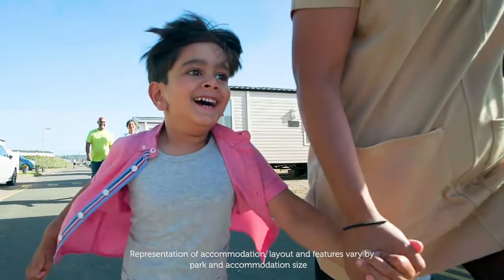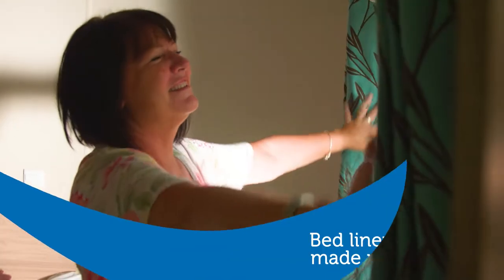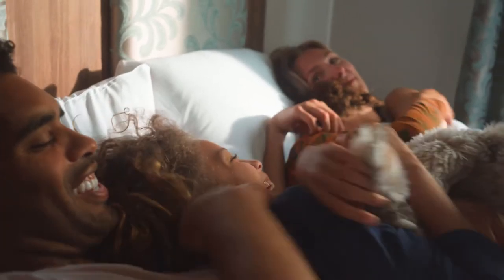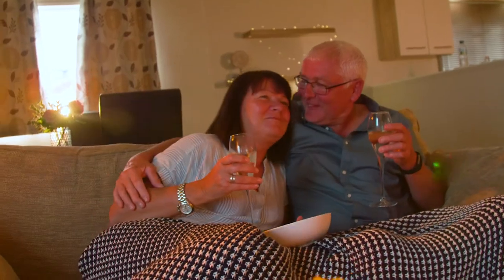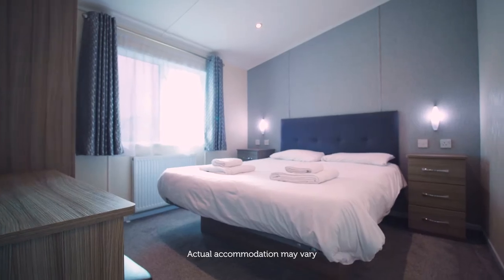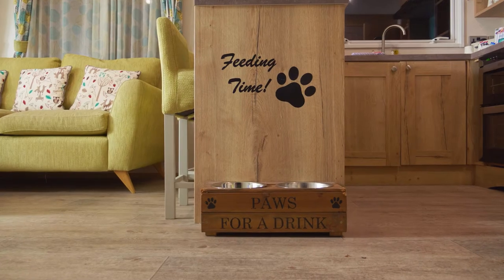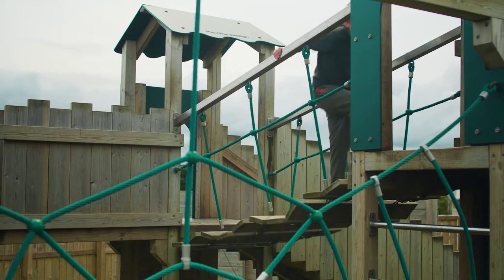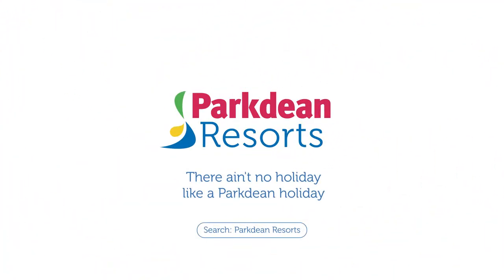Accommodation at Crimdon Dene Holiday Park - North Hartlepool, County Durham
From cosy caravans to luxury lodges, we’ve got a fantastic range of accommodation for your next holiday at Crimdon Dene Holiday Park in Durham!
can’t wait to find out more?

We’ve got a caravan for every occasion here at Crimdon Dene Holiday Park. Looking for the perfect family retreat? Then why not try out one of our 2 bedroom caravans? Specifically designed with younger families in mind, there’s even room for a cot in case you’ve had a little arrival. Or are you holidaying with the whole family? With bedrooms and bathrooms at either end, central lounge caravans are perfect for families and larger groups.

We also have a range of wheelchair friendly accommodation options available that have been specially modified to make them even more accessible, giving you the additional peace of mind that we offer accessible facilities and wheelchair-friendly features on park.

Whatever it is you’re looking for, our incredible range of caravans, many of which are extra wide, will allow you to holiday your way. Most of our units come with double glazing and central heating, meaning that even if the great British weather isn’t amazing, your holiday still will be!

Fancy a touch of luxury on your next holiday? Well, our incredible range of lodges will be just perfect for you and your loved ones. Furnished to the highest standard and kitted out with all the mod cons, you’ll find spacious living areas, en suite bathrooms, private verandas and much more.

When we say our accommodation is perfect for all the family, we really mean ALL the family! You no longer have to leave your four-legged friends at home with our collection of pet friendly accommodation options. They’re sure to set tails wagging!

With options for electric hook-ups, and access to laundry and shower facilities, pulling up in your tourer or pitching your tent has never been easier.

If you like the idea of family walks by the beach and fantastic days out before returning to your accommodation, Crimdon Dene is the perfect choice for you. Durham’s Heritage Coast beaches are just a short stroll away and there are great local attractions nearby, too. The kids will love Tweddle Farm and history buffs will enjoy Hartlepool’s Maritime Museum.
The park has some fabulous facilities too; the heated indoor pool is sure to be a hit with the kids, while you can catch up on some ‘me time’ in the spa bath. Plus there are two outdoor play parks, an arcade and a sports court. After you've had your fill of action, why not grab a bite at The Boathouse Bar and Restaurant before visiting the Ocean Edge Entertainment Centre for great live shows!
So, what are you waiting for? Holiday like you mean it and book your next holiday in Durham at Crimdon Dene Holiday Park!

Share your memories of holidays in Northumberland & County Durham in the comments below.